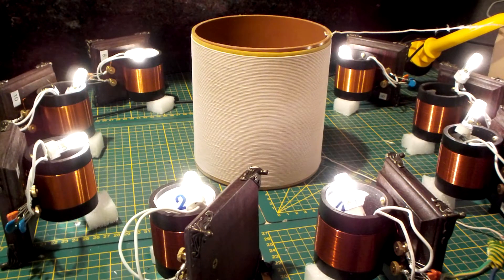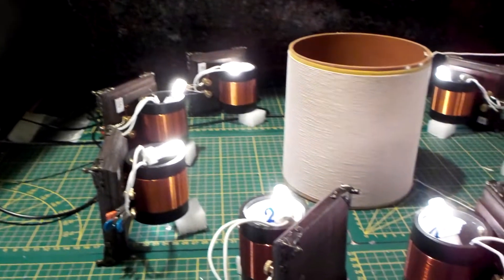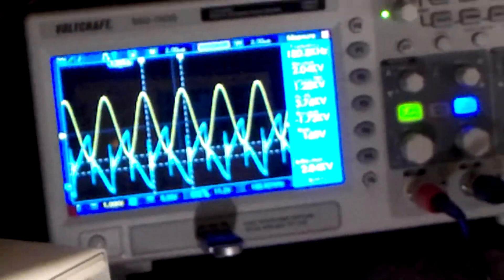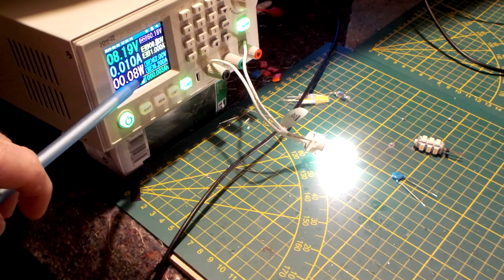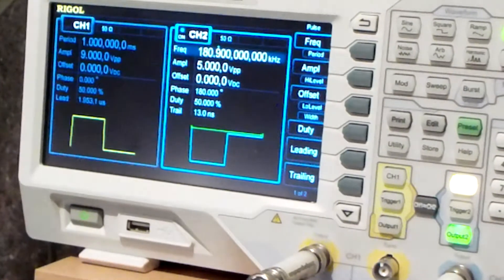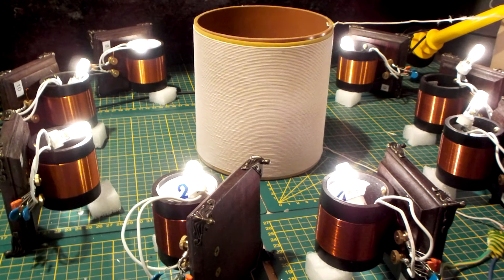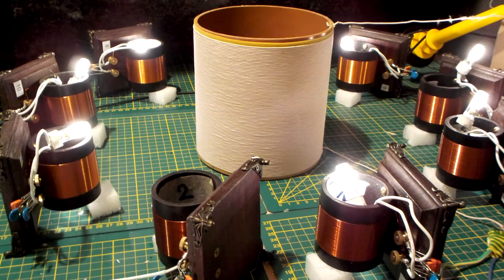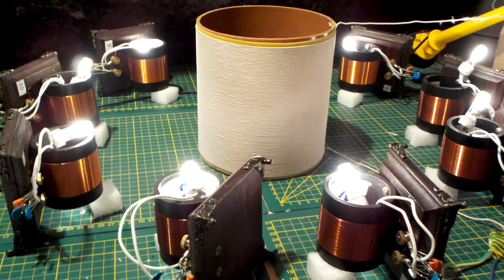057 Don Smith Spinoff Experiment First Results With Plate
This video shows you my first results with using the plate connected to transmitter. First experiences show that it is much more stable in the sense that adding extra loaded receivers doesn't have that much influence on eachother. Allthough I had hoped for much more influence, you will see that by adding a loaded receiver has a positive influence on all other receivers.
So extra receivers will be added in future experiments.
The positive thing is that I have now more tolerance with the placing of the coils and therefor I hope it's easier to learn what to look for when placing the receivers to become a "magnetic lock". Once this is done I can use what I learned and try to do the same without the plate like Rick Friedrich showed in his video's.